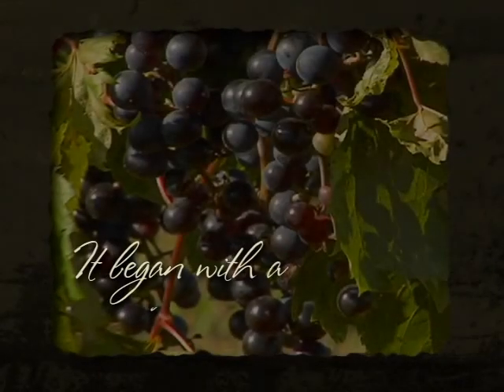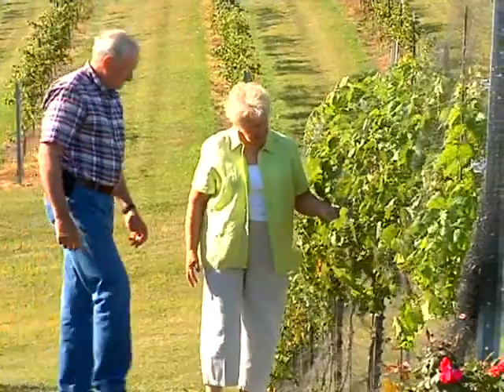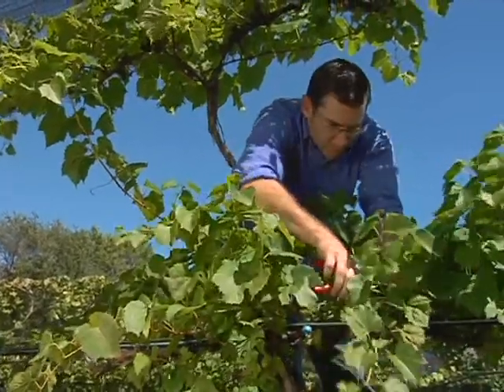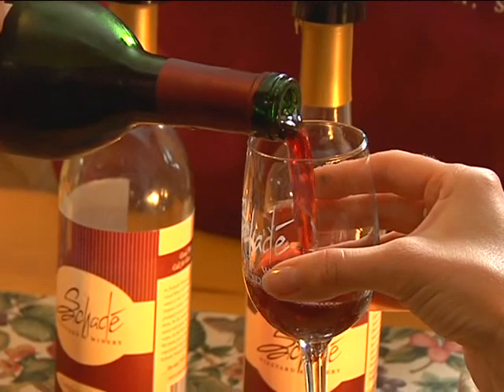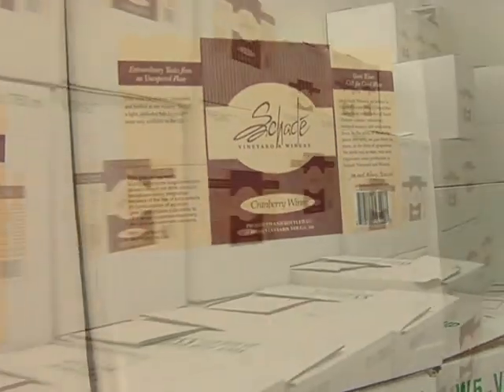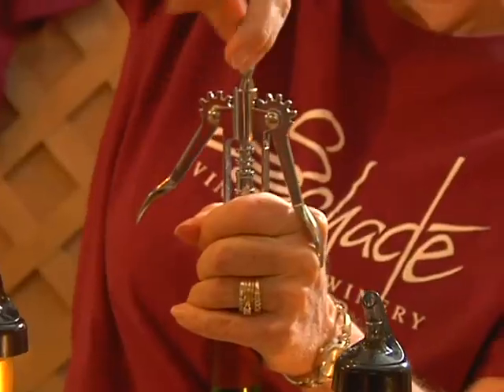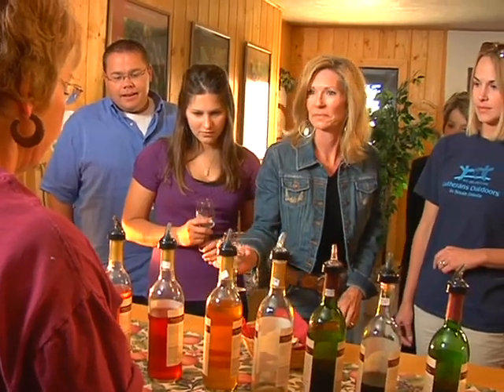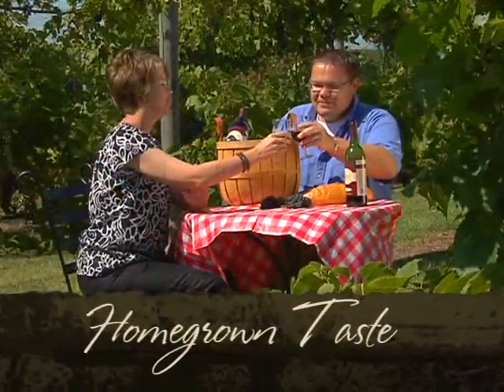Schadé Vineyard & Winery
Schadé Vineyard & Winery is the third bonded farm winery in South Dakota. The winery is owned and operated by Jim & Nancy Schade at Volga, SD. Their goal is to produce a wine that is made from SD grown products. Currently wines are produced periodically throughout the year. These consist of Oakwood Red Table Wine, Prairie White, Dakota Red, Plum, Chokecherry, Rhubarb, Strawberry Rhubarb, Goldsmith, Raspberry Apple, Honey, and Tawny which is a port style wine.